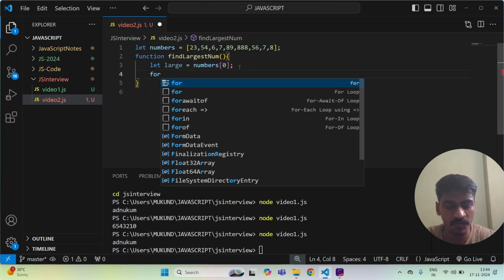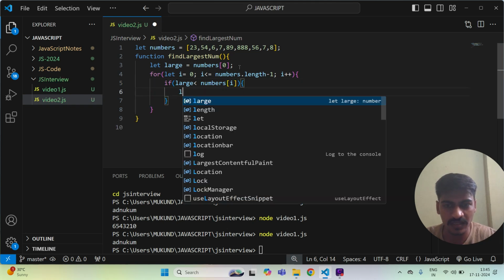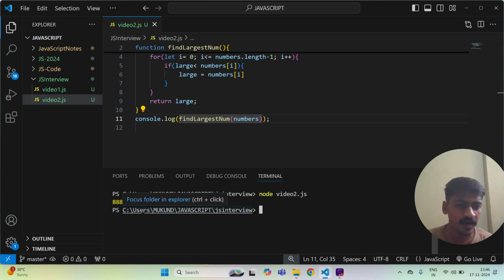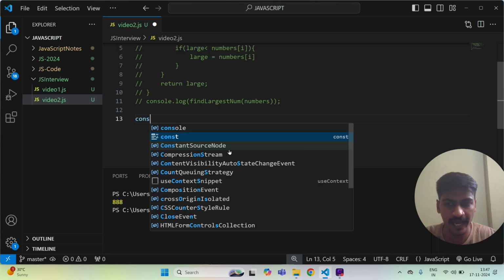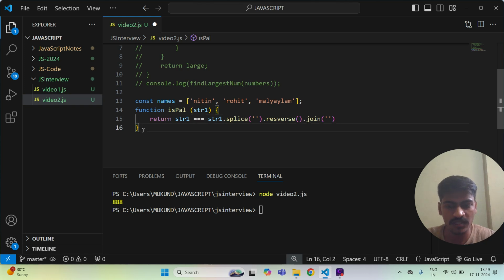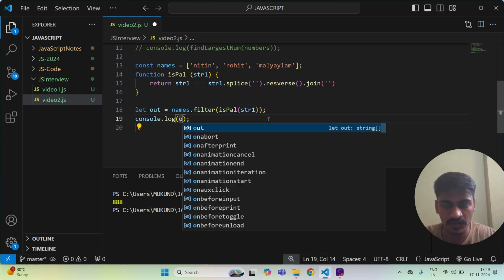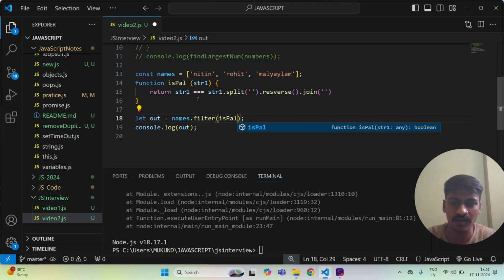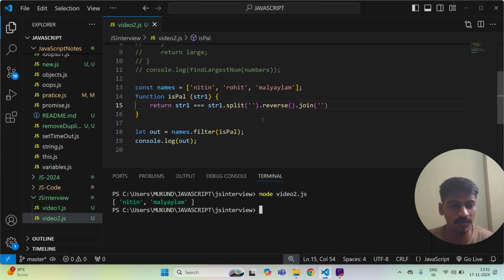Find the Largest Number & Palindrome Strings in an Array | JavaScript Coding Guide.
In this video, I demonstrate how to solve two common JavaScript coding questions: finding the largest number in an array and identifying palindrome strings within an array. You'll learn practical methods to tackle these challenges, with a clear explanation of how to use loops, conditions, and array methods effectively.

This tutorial is ideal for beginners and developers preparing for coding interviews.